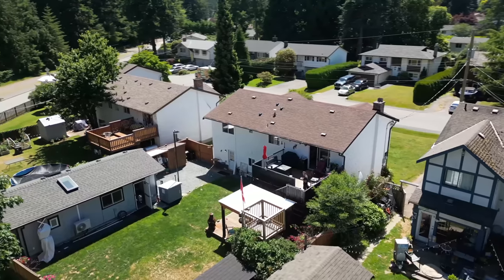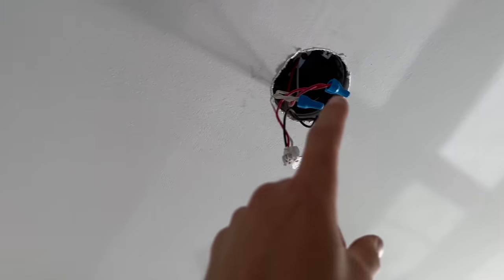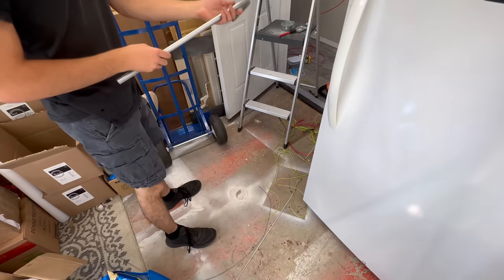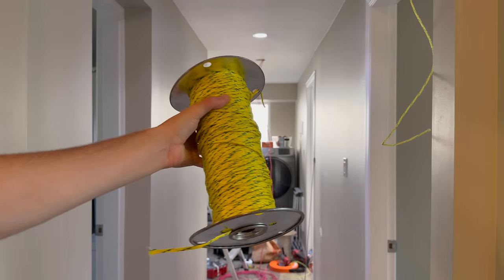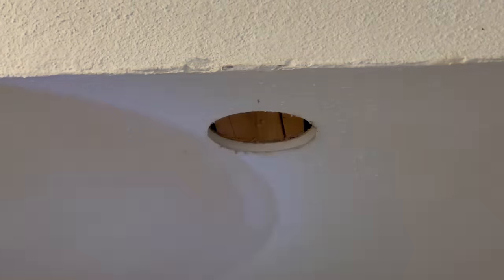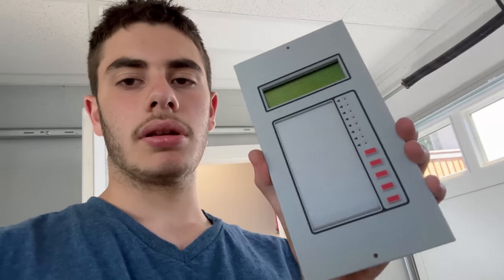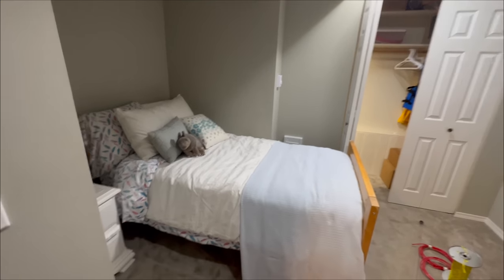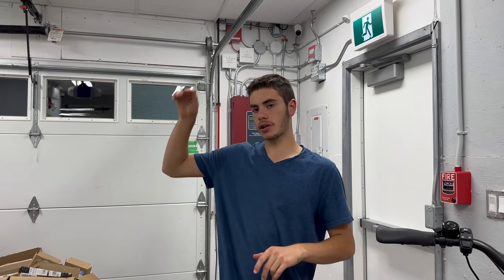Installing a fire alarm system in my house, Notifier addressable rough-in (part 1)